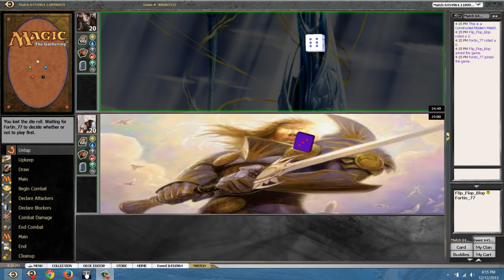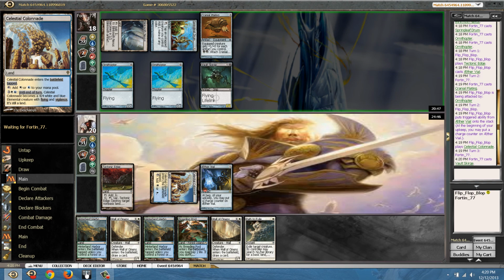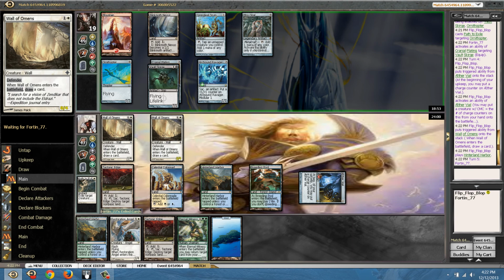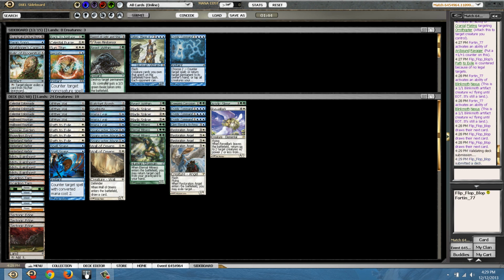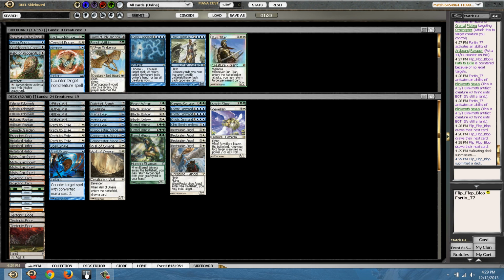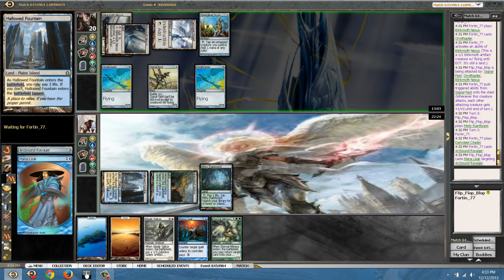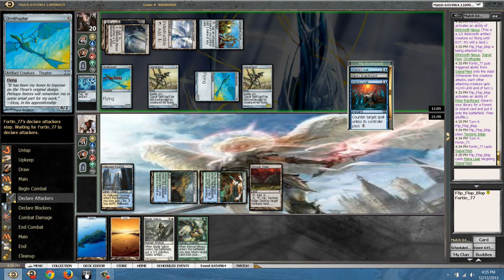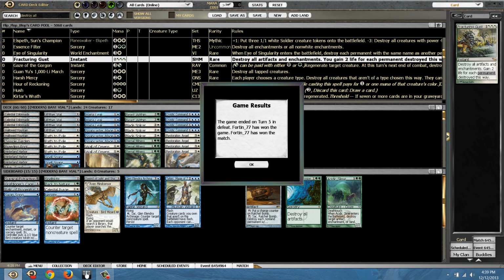121213 MTGO {MODERN} DAILY R4 BANT VIAL VS AFFINITY